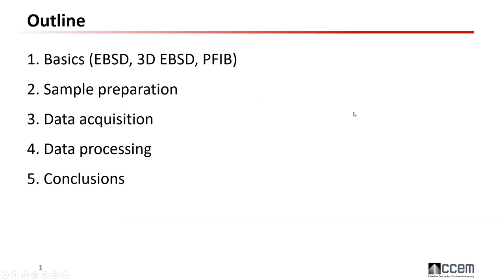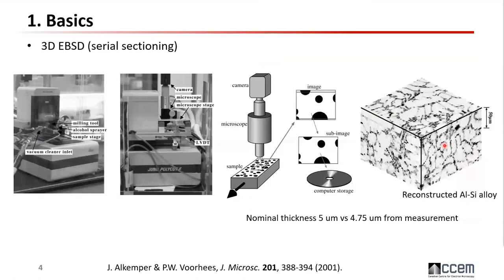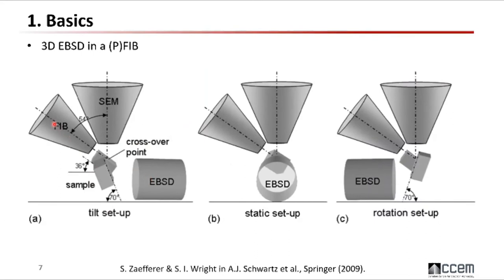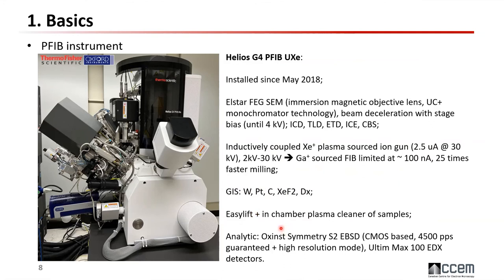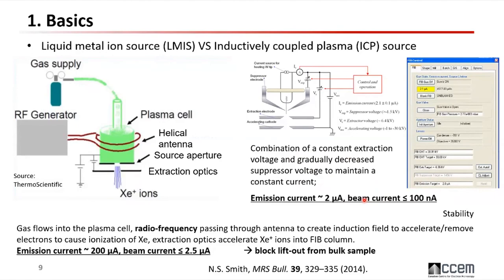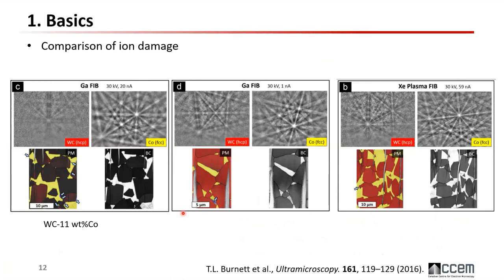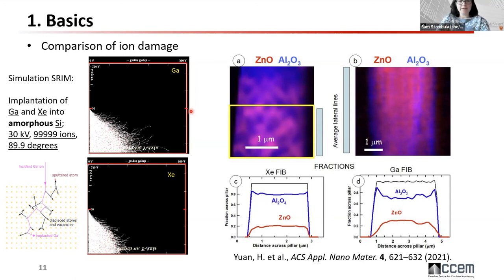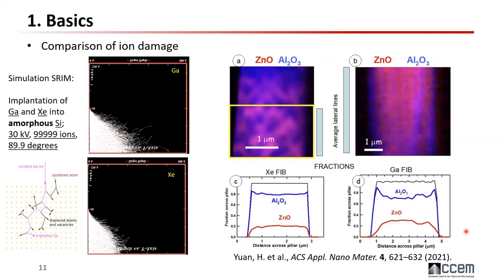CCEM Webinar Series 3D EBSD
Presenter: Hui Yuan, CCEM